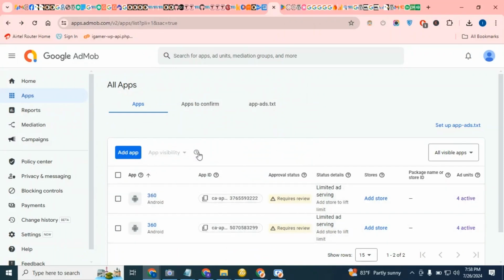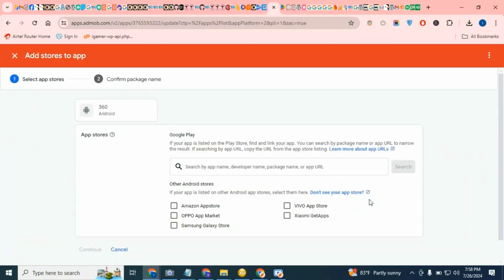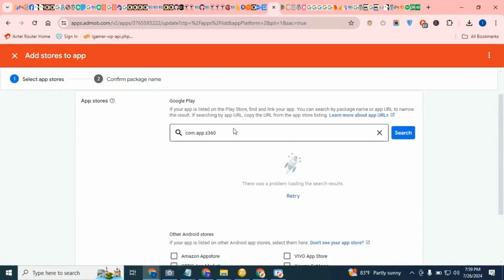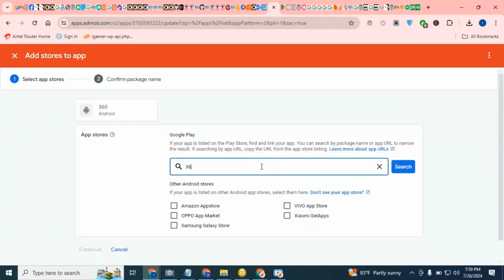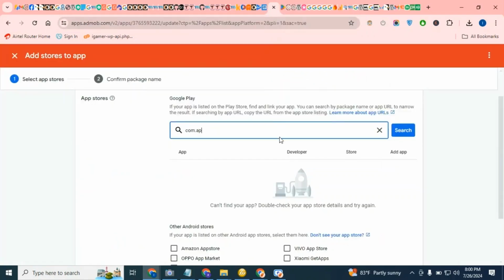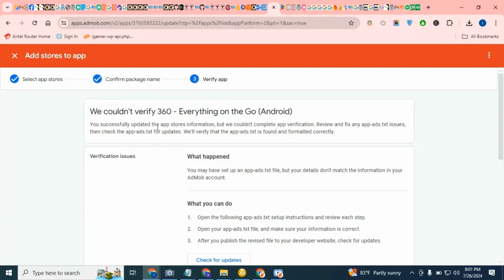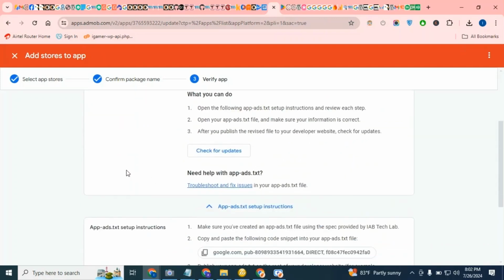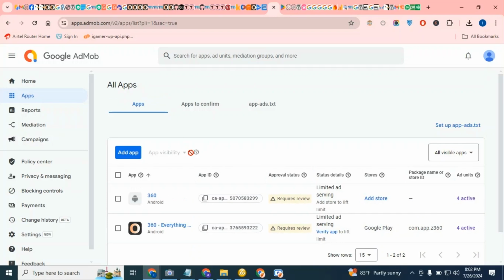Add App to AdMob Account - How to Add an App to your AdMob Account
Add App to AdMob Account - How to Add an App to your AdMob Account (Google AdMob - Season 1, Episode 19)

Welcome to Season 1, Episode 19 of the Google AdMob series! In this episode, we’ll guide you through the entire process of adding an app to your AdMob account. Whether you're a first-time user or a developer looking to monetize your app with Google ads, this video will help you get started with ease.

In this episode, you'll learn:

How to create and set up your AdMob account

Step-by-step instructions on adding your app to AdMob

How to configure your app settings for optimal ad performance

Understanding different ad formats and how to set them up

Tips for troubleshooting common issues when adding your app

By the end of this tutorial, you'll be ready to start monetizing your app and making the most out of AdMob's features.

Google AdMob Help Center